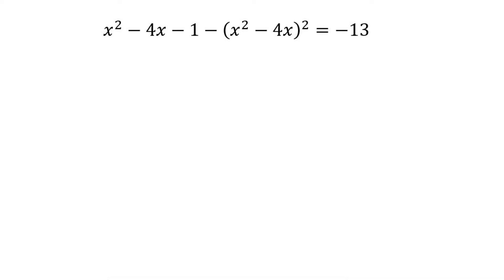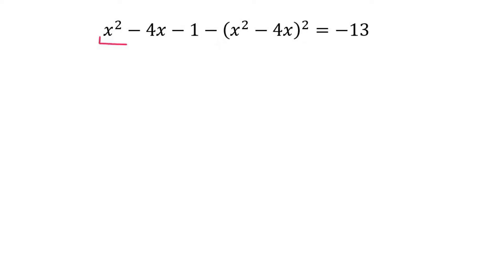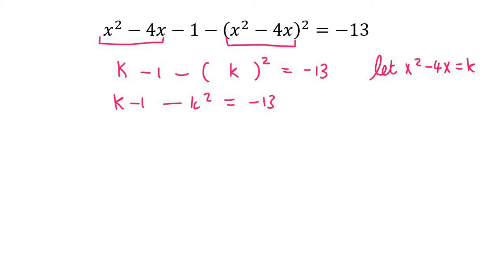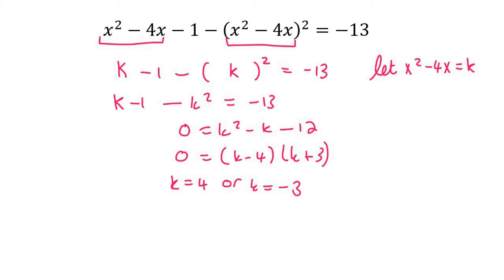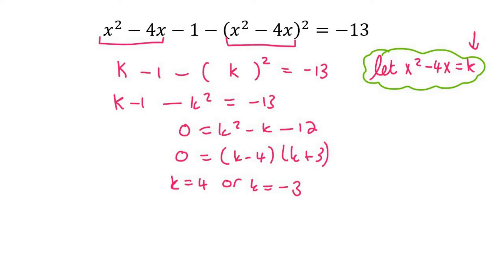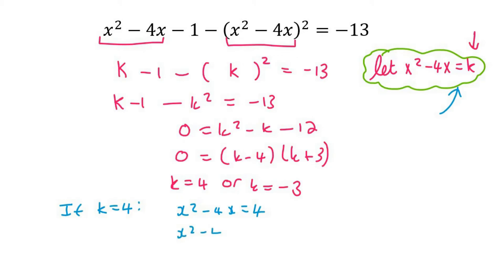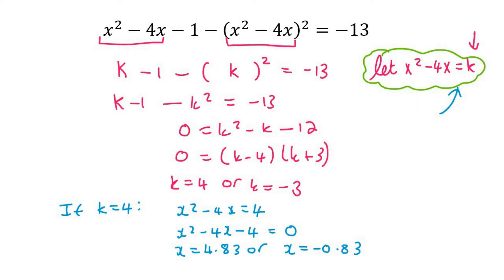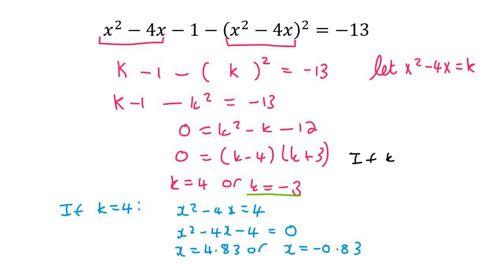7a) K method grade 11 | Try